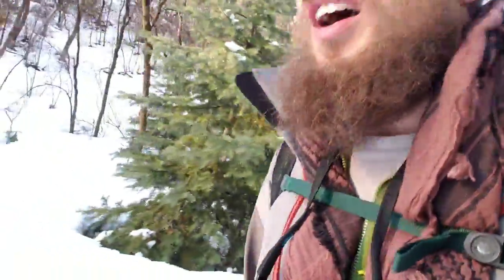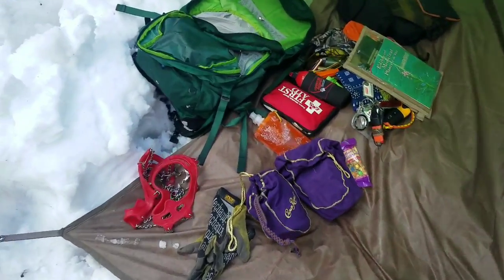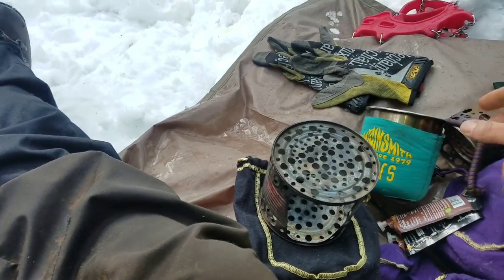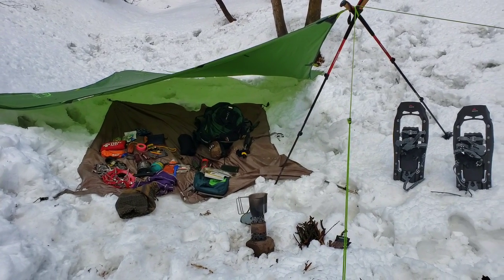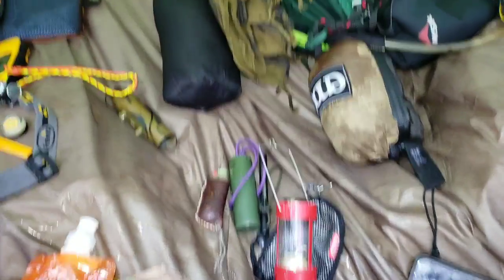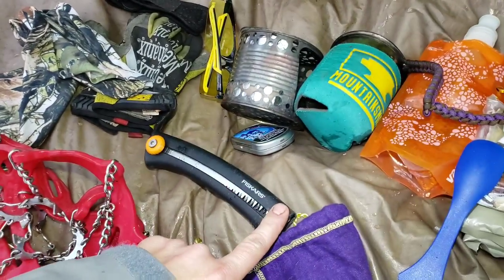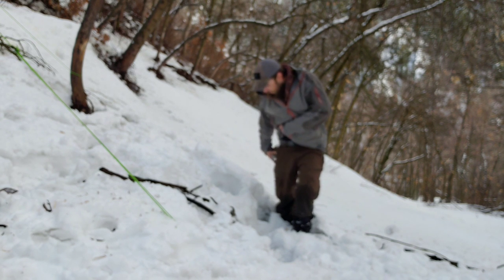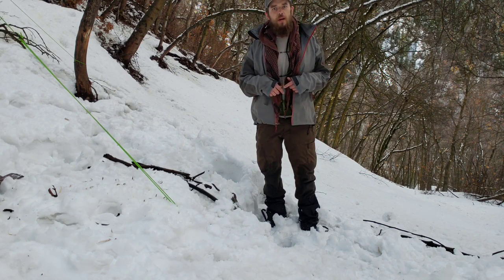Dmak Outdoors - What to take when winter trekking in the backcountry?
In this video, we go on a hike and I try to illustrate the equipment I carry and use whenever I take a day trip into the backcountry. I like to pretend I'm a little kid at times and I think Bushcrafting helps me do that.

During the hike, I stop and setup a shelter to sit and brew a cup of coffee/hot chocolate combo. Mmmmm. Coffee, check; chocolate, check. I then tear down my pack and illustrate/explain the contents and the importance of having certain things.